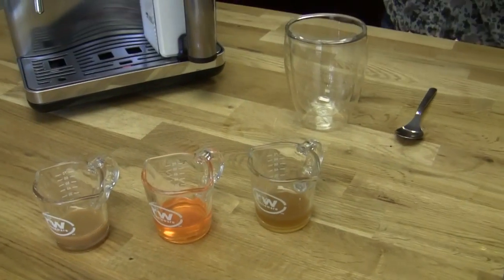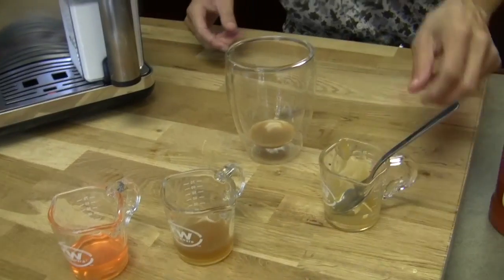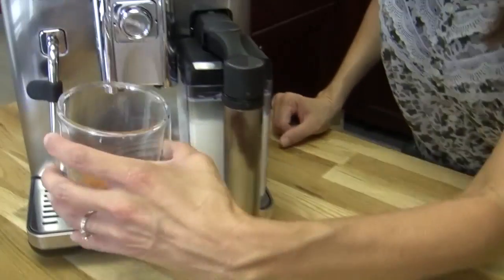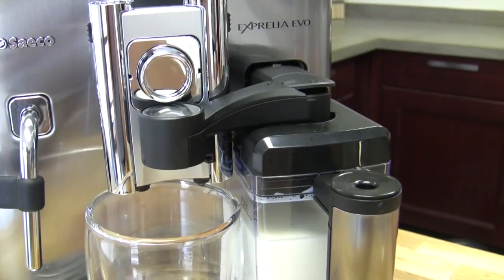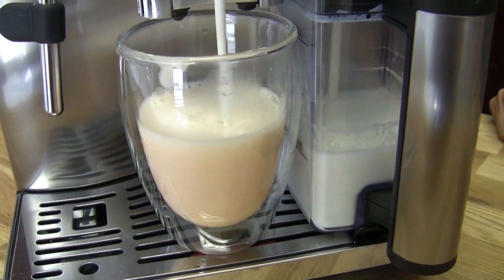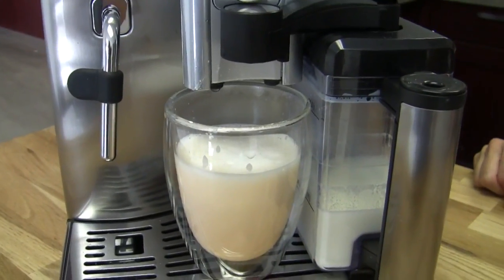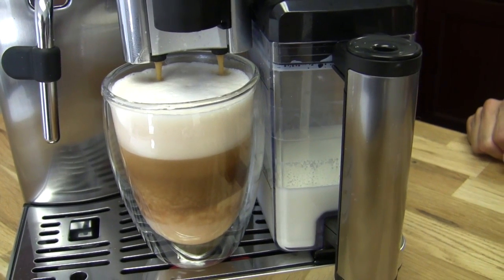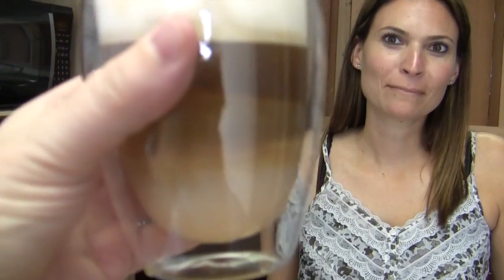Recipe: Creamy Caramel Pumpkin Spice Latte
While Sam has a vendetta against Pumpkin Spice Lattes this year, Brandi is brave enough to stand strong! Watch this mad scientist variation on a delicious latte incorporating Pumpkin Spice syrup.

Diggin' how the Exprelia Evo produced this drink?